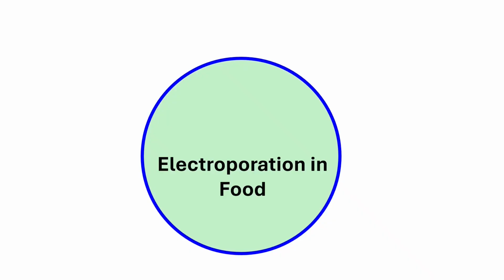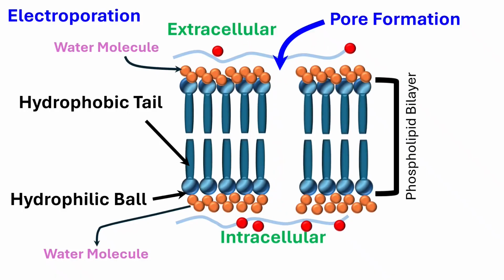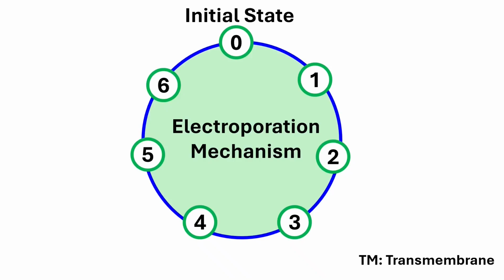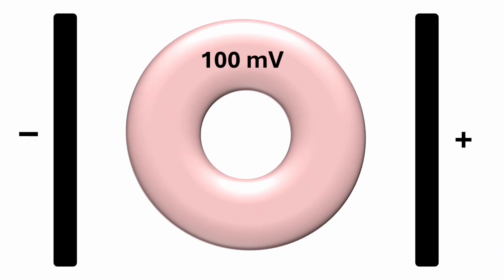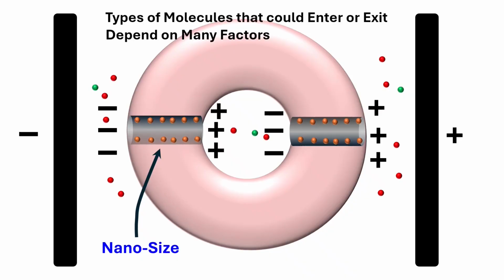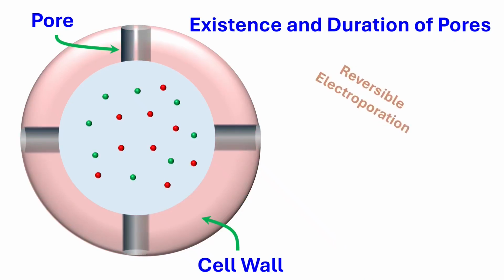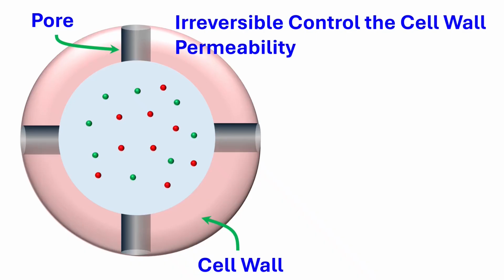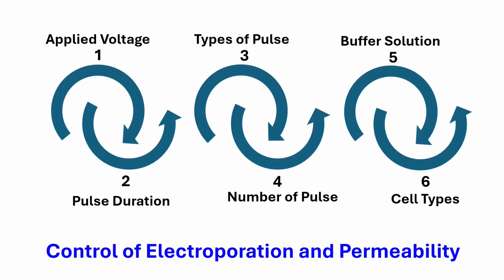Pulsed Electric Field in Food Processing: Electroporation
This video presents the theory and basic understanding of electroporation. Electroporation is the process of temporary increase in permeability of a cell membrane by applying a high-voltage electrical pulse for a short duration. Therefore, there are three factors, i.e. high-voltage electric field, electrical pulse, and short duration. We could envision that future of medicine may rely on giving a tiny hole on the cell wall to sneak new drugs. In the case of non-thermal food processing, electroporation could enhance extraction of juice, sugar, oil, and health functional components; lethal damage to the bacterial cells, keep fresh flavor, color and nutrients; develop softer texture and reduce processing time, for examples drying and frying. All these are possible due to the formation of tiny pores causing damage to the cellular membrane and their structure, thus enhancing mass flow.

How Electroporation is Revolutionizing Medicine
Electroporation Explained: Principle, Protocol, and Applications in Gene Therapy
Troubleshooting Electroporation: Maximize Cell Viability and Transfection
Everything You Need to Know About Electroporation
Electroporation: Principle, Protocol, and Applications in Molecular Biology
The Science of Electroporation: A Comprehensive Guide to Cell Permeabilization
How High-Voltage Pulses Drive Gene Transfer: Understanding Electroporation
How to Force DNA into a Cell (And Why It Works): Electroporation Demystified